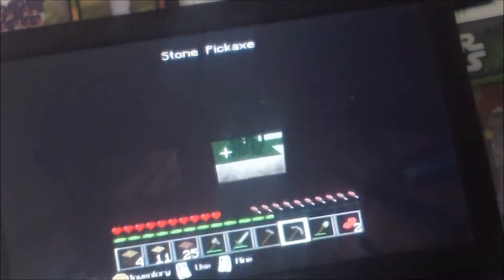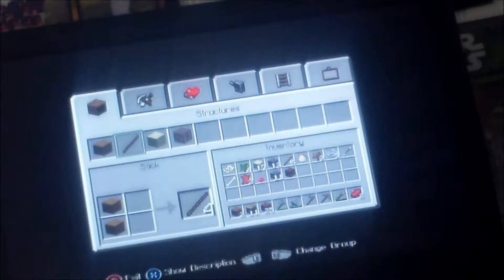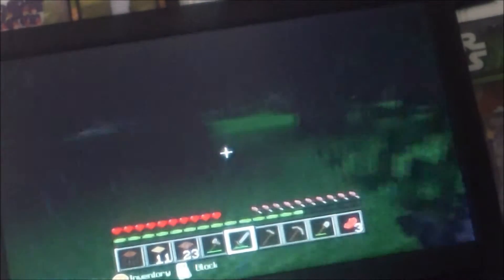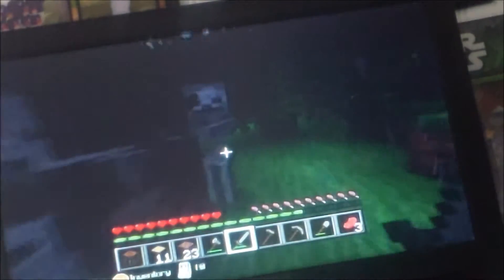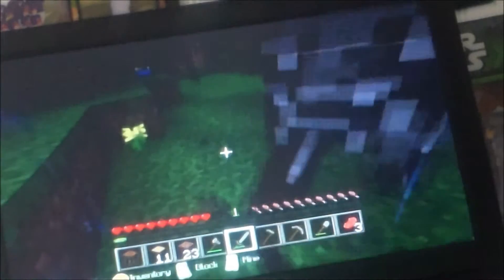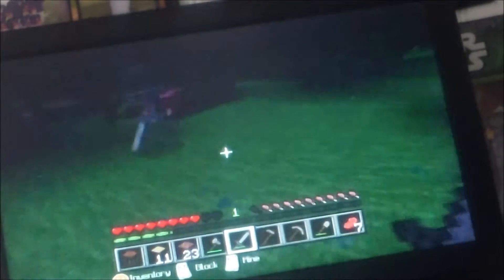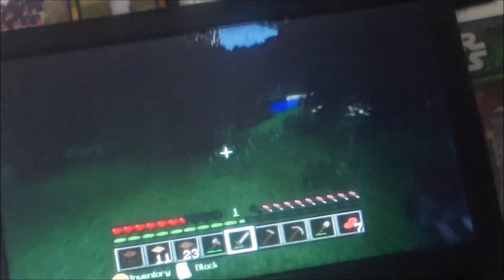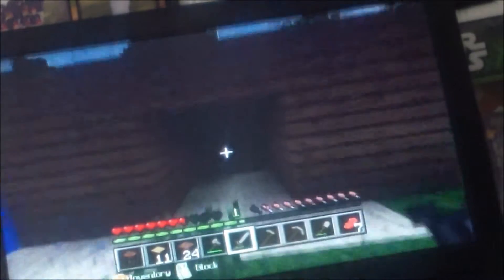minecraft playthrough part 4 : leather cap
This is the fourth part of the playthrough.